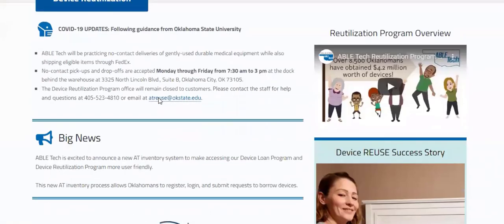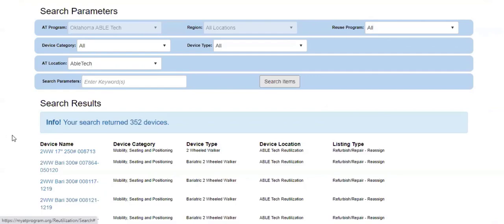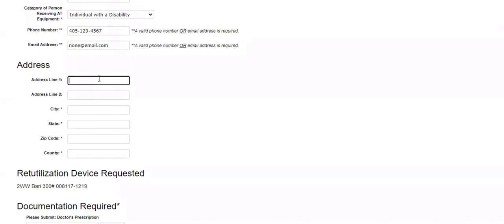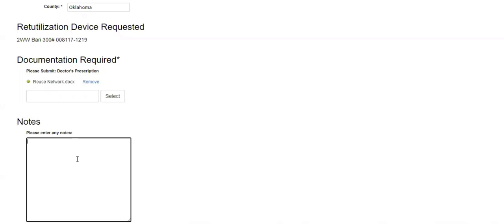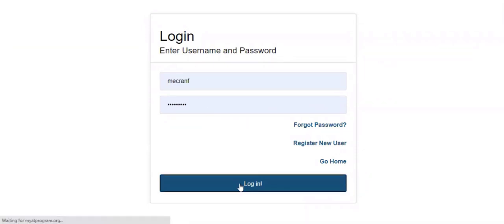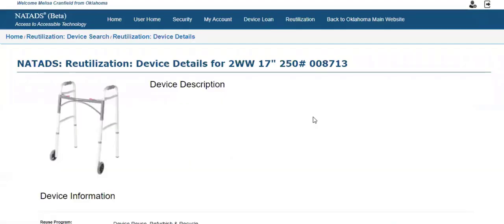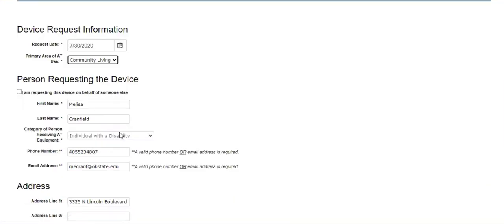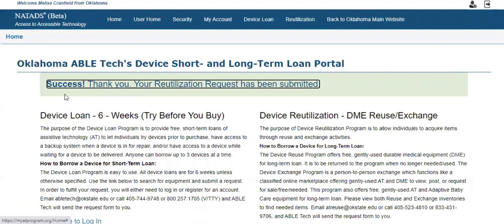Requesting Devices through Reutilization Program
ABLE Tech Program Manager Melisa Cranfield demonstrates how to request devices from the Durable Medical Equipment (DME) and Device EXCHANGE programs.